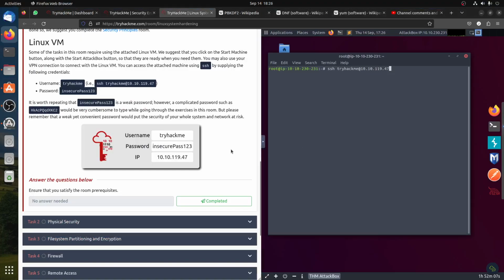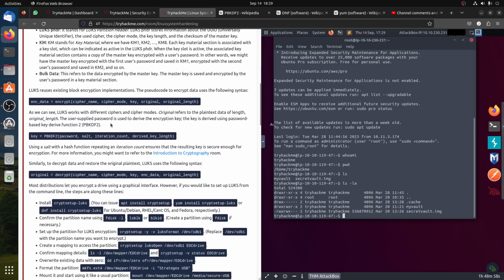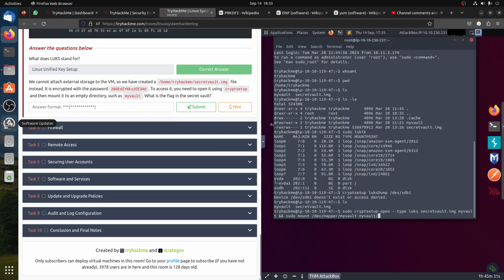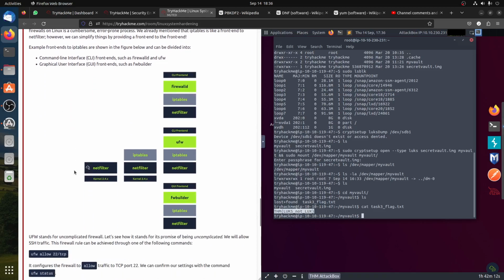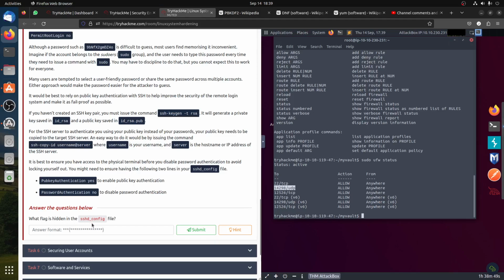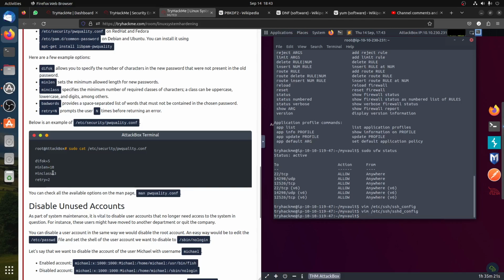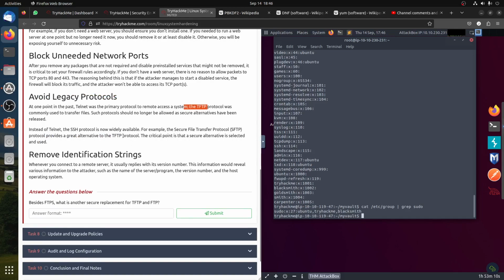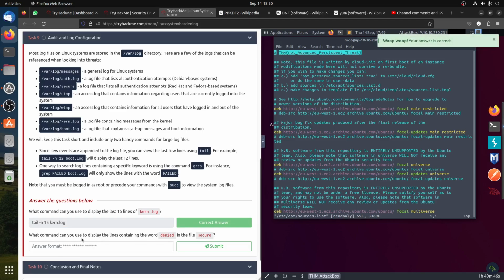Linux System Hardening TryHackMe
tryhackme Linux System Hardening

Linux systems provide a reliable and robust alternative to closed-source systems, such as MS Windows Server and UNIX. Moreover, choosing Linux can help cut down licensing costs dramatically. If you are not convinced, compare the cost of hosting a web server using Debian 11 with the cost of hosting a web server using MS Windows Server 2022. When we compare the combined costs of licensing and the minimum required hardware for each of these modern releases, we will have a strong case for Linux. Of course, we cannot claim that Linux is always the best choice; however, Linux is the best choice for many scenarios. Before using this option, we must focus on securing our Linux systems, also known as Linux hardening.